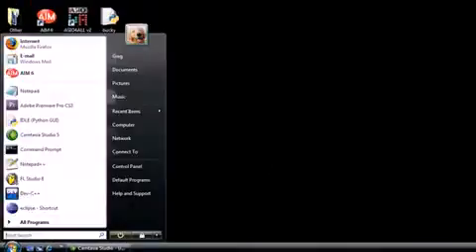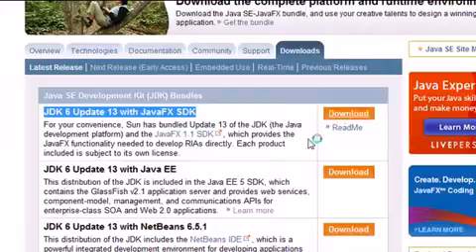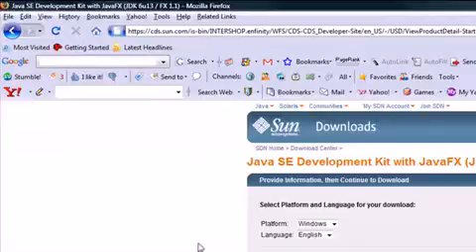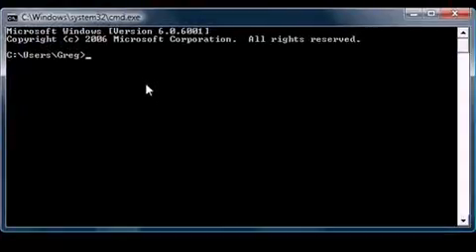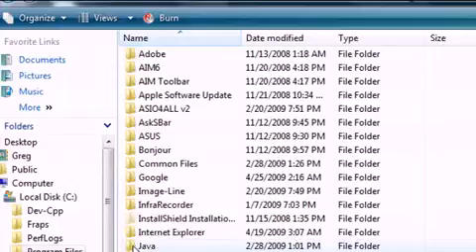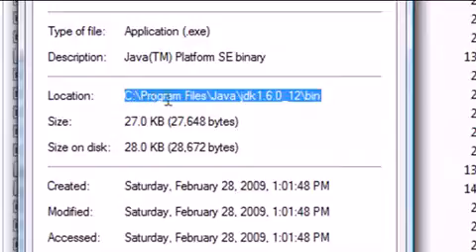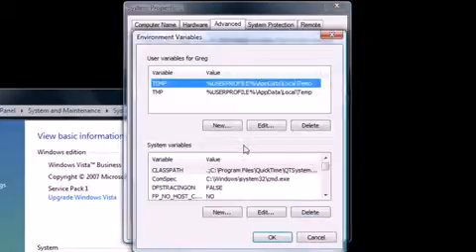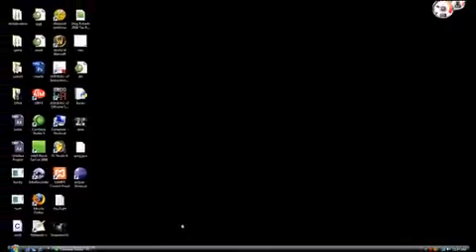01 Installing the JDK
installing java software in your machine